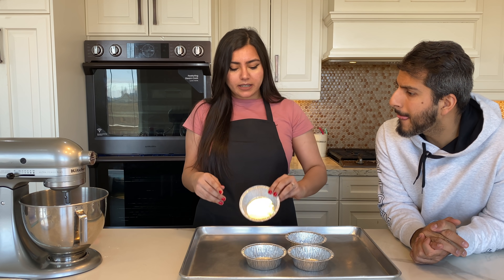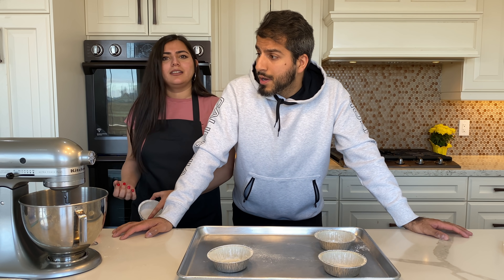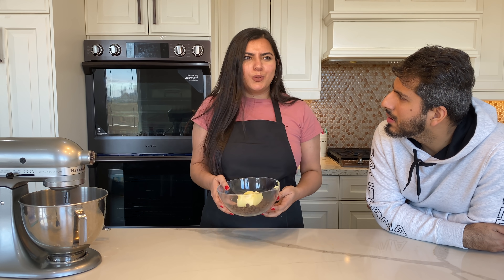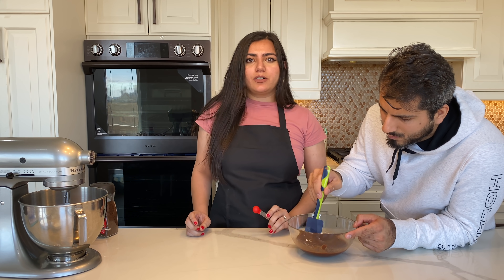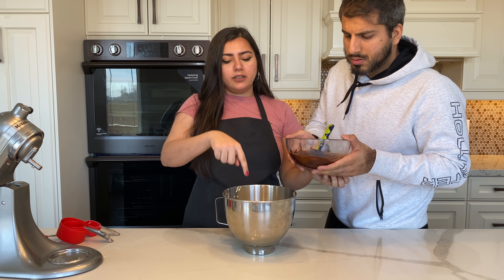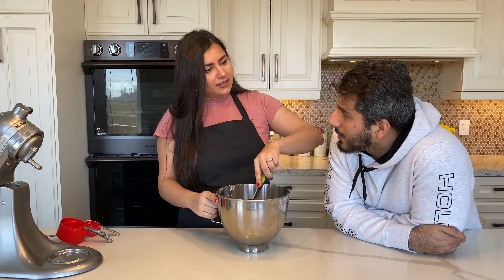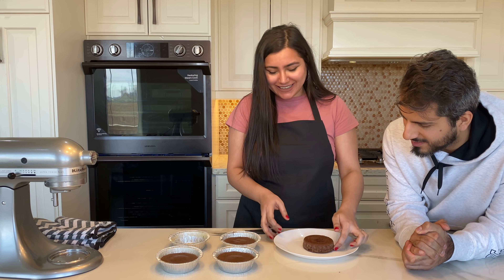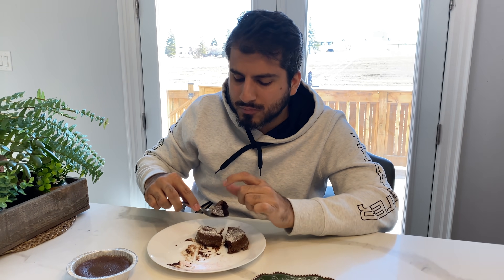Choco lava cake recipe | Baking with my husband | Virinda Dembla Malik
Hi
Hope you're doing great and killing it! 😁😉

Here's the recipe for you to refer to in case you do try making Choco Lava Cake:
Prep your ramekins first with butter & flour

Mix 1
1 cup semi sweet chocolate chips
1/2 cup unsalted butter
1/2 tsp instant espresso
Melt butter and chocolate chips in the microwave and add espresso to it. Combine and set aside.

Mix 2
2 eggs + 2 egg yolks
1/4 cup sugar

Whisk the eggs first a bit and then add in sugar.
Whip to a foamy consistency as shown in the recipe video.

Combine 1 & 2 gently, making sure the chocolate & butter mix is not too hot or you'll cook the eggs.
Add in 2-2.5 tbsp flour and fold it in the batter.
Bake for 8-10 mins at 425°F
Let the ramekins cool a bit and then de-mould.
Dust with icing sugar and serve with ice cream/fruit of your choice.

Hope you enjoy making this recipe as much as Suh loves to have it. 😍❤️